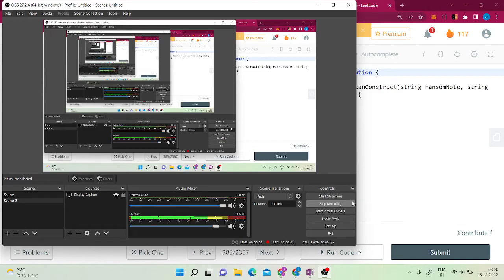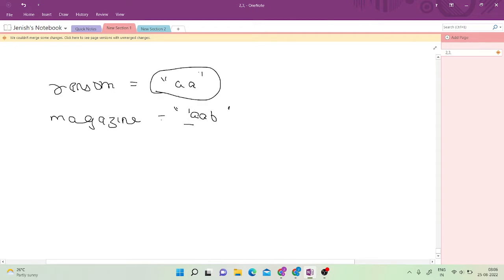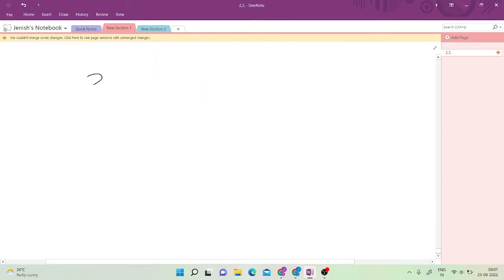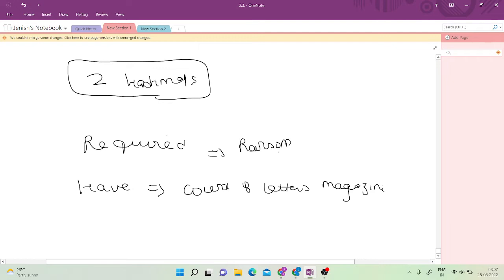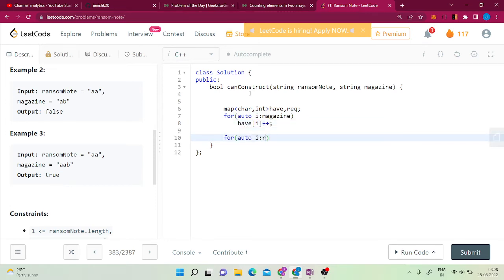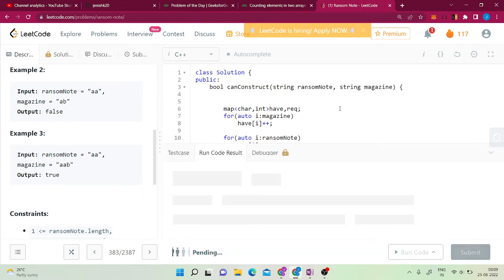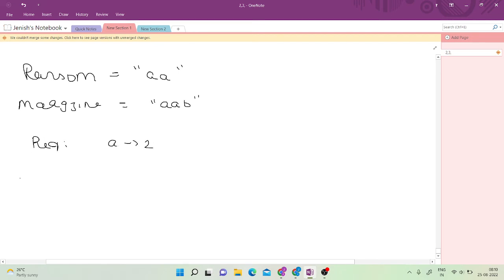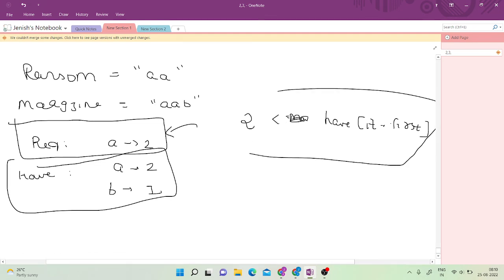383. Ransom Note || Easy || Leetcode Daily Challenge